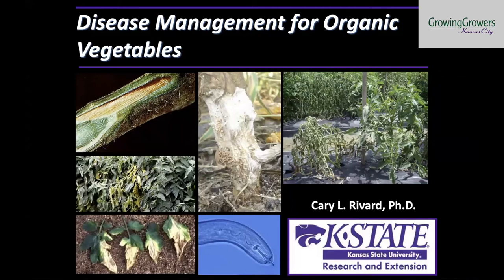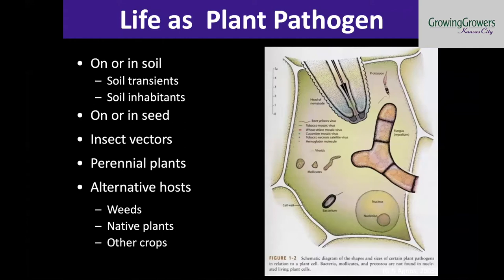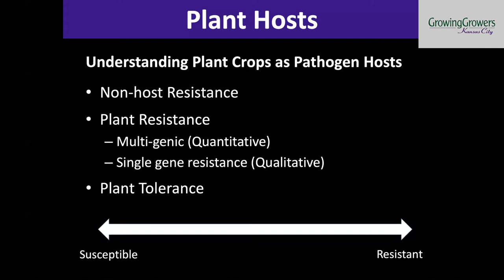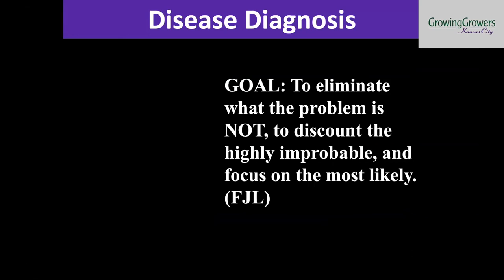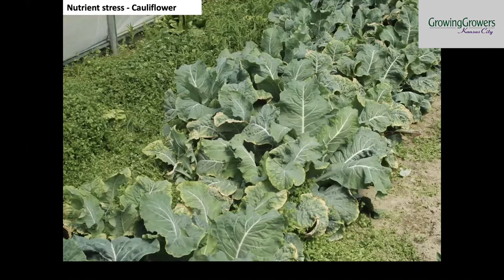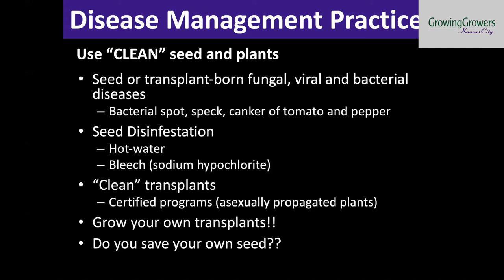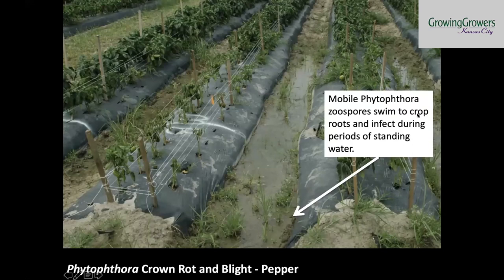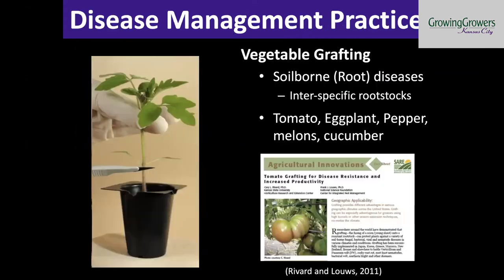Disease Management for Organic Vegetables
Disease Management for Organic Vegetables is presented by Dr. Cary Rivard, KSU Extension Specialist and Director of the K-State Research and Extension Center. In this video he introduces the best practices to address disease related issues using sustainable practices. This presentation is from the Growing Growers workshop, "Insects, Disease & Weed Management" on July 14, 2020.